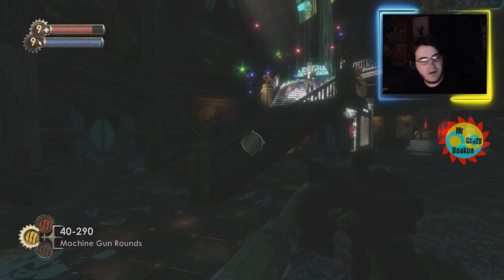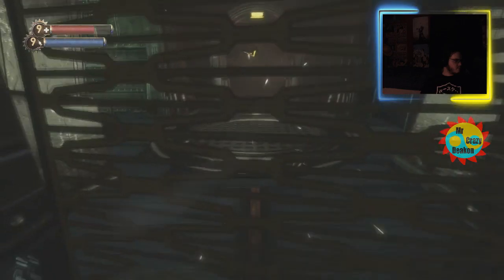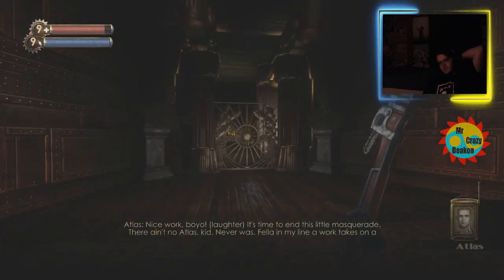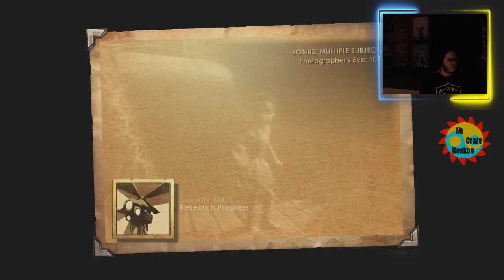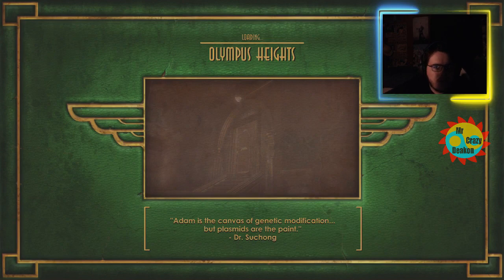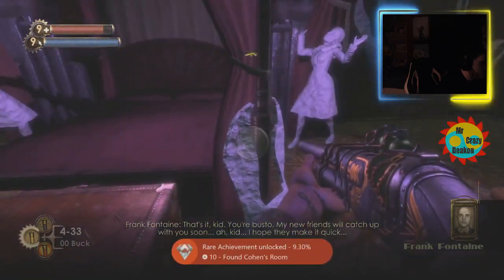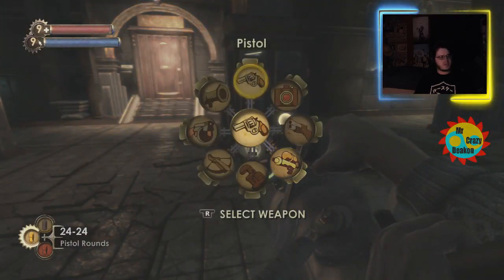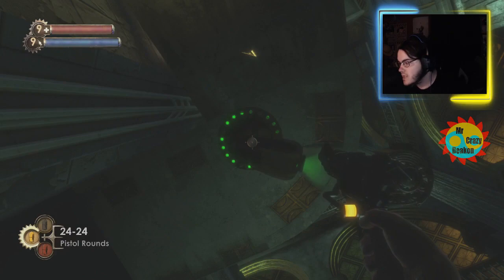Bioshock Remastered Part 9.5 Getting Into Sander Cohen's Apartment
So on my quest to get every weapon upgrade I go back and choose not to kill Sander Cohen so he will appear later in the campaign. This is the last old recording of Bioshock 1 so anything after this will be 1080p.
This Was Recorded On 09/20/2020.